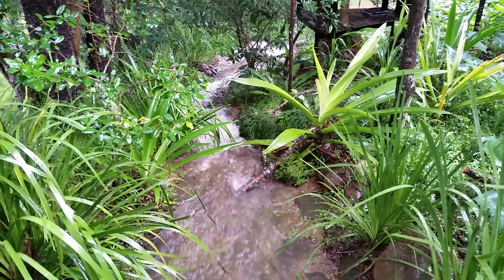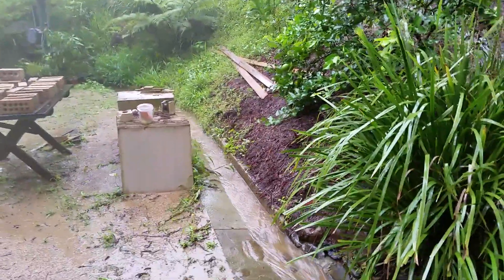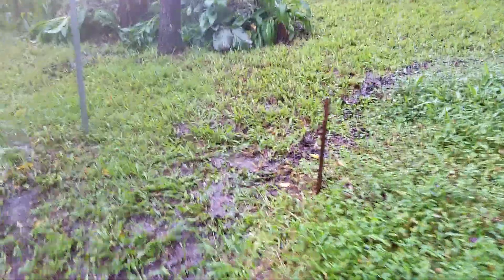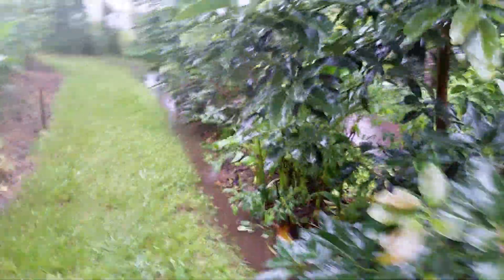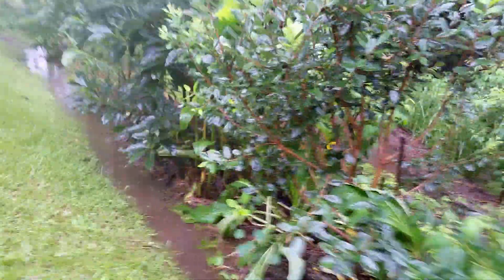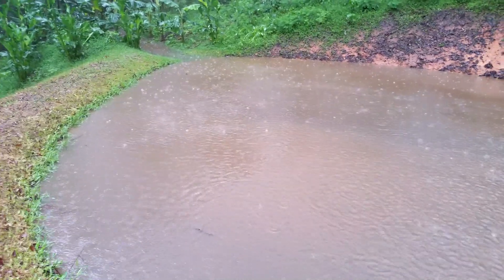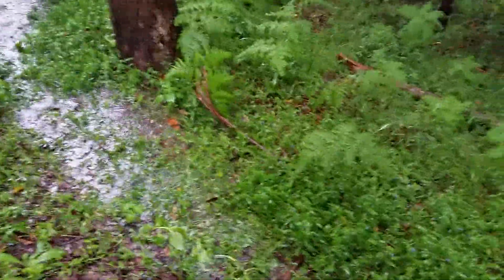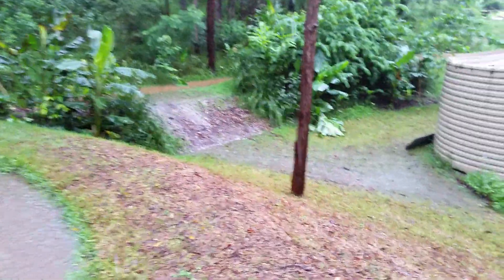Permaculture design for water retention and diversion - 2022 floods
View the permaculture inspired pond and swale system performing during the pre-soak to the 2022 unprecedented flooding in Australia. This video demonstrates the balance between water retention and flood mitigation that can be struck using permaculture design features. Discernment of where and how to retain large volumes of water and the diversion of water discharges after maximum retention is key to pond and swale design.